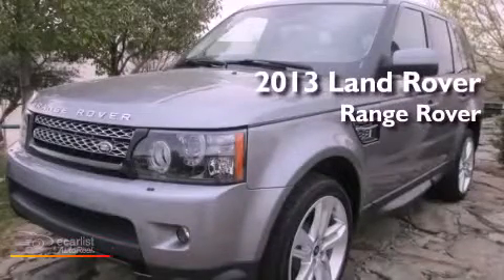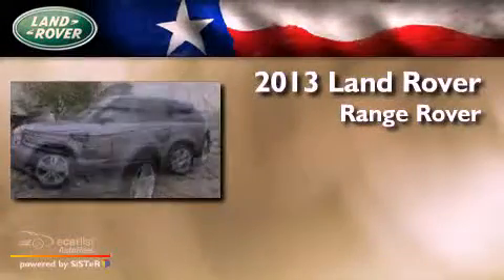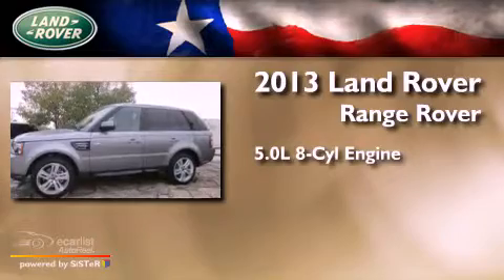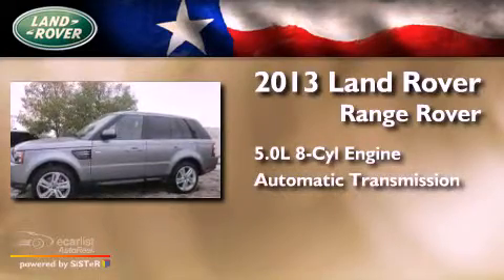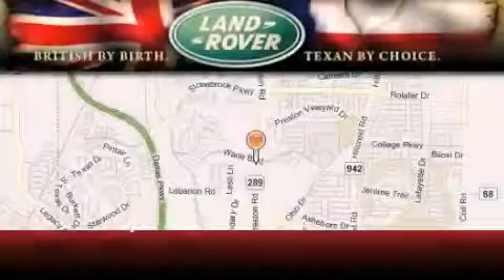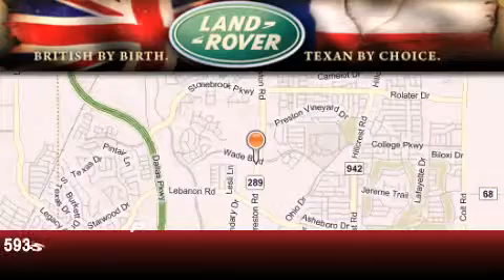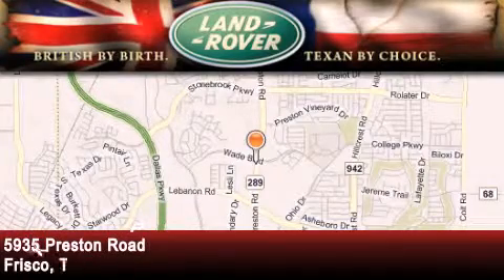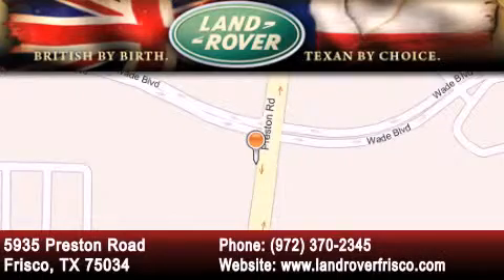2013 Land Rover Range Rover Denton TX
Year : 2013

 Make : Land Rover

 Model : Range Rover

 Engine : 5.0L V8 engine

 Trans . : Automatic

 Exterior : -

 Interior : -

 5935 Preston Road

 Sales Guides

 2013 Land Rover Range Rover Frisco TX